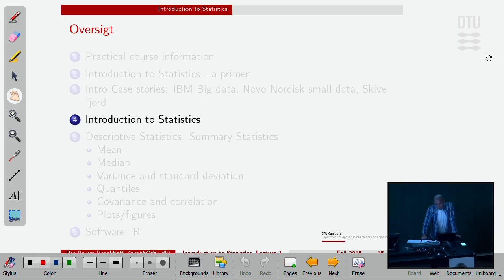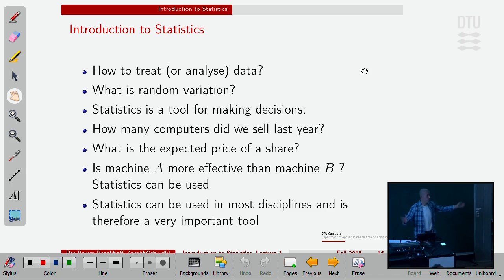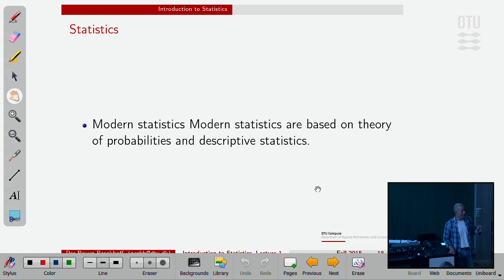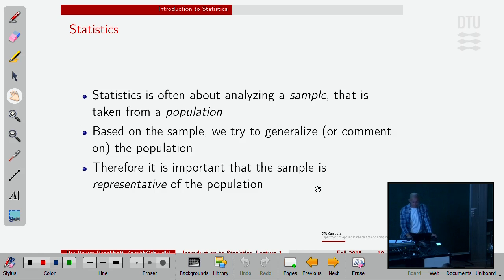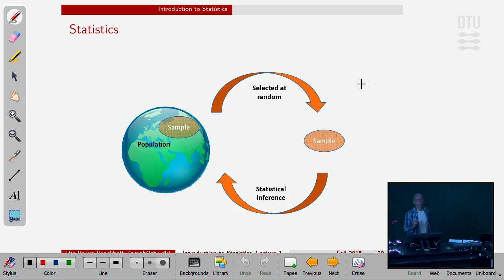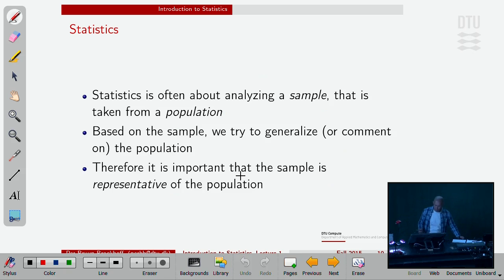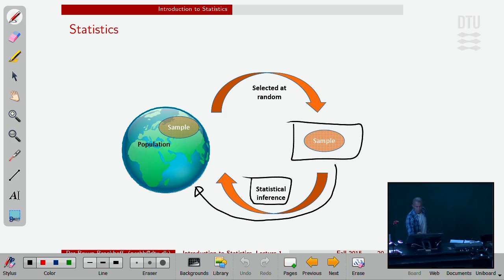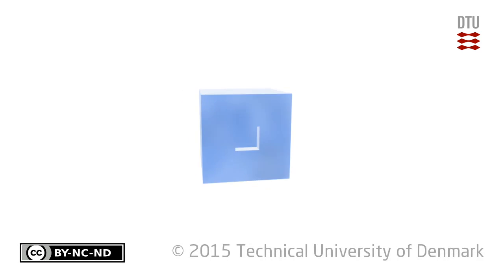Lec 1C: Statistics and Engineers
Lecture with Per B. Brockhoff. Kapitler: 00:00 - Introduction To Statistics; 02:45 - Statistics And Engineers;